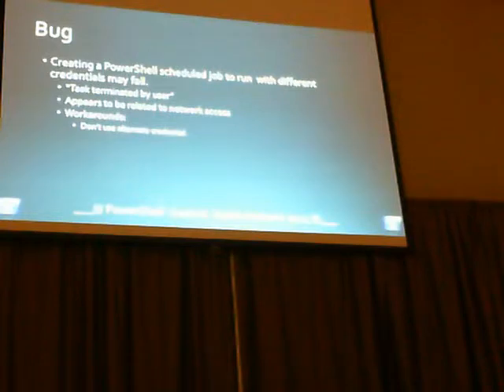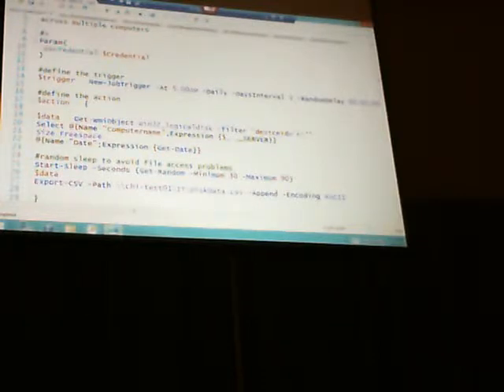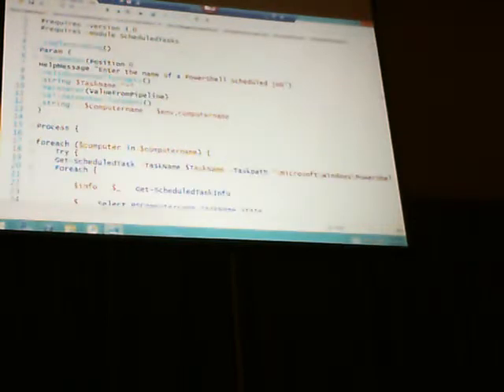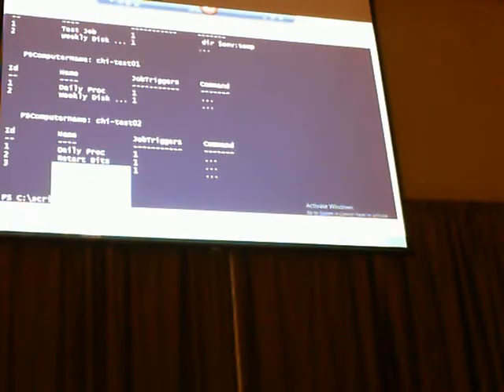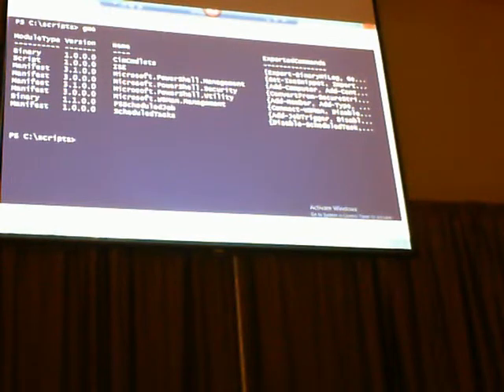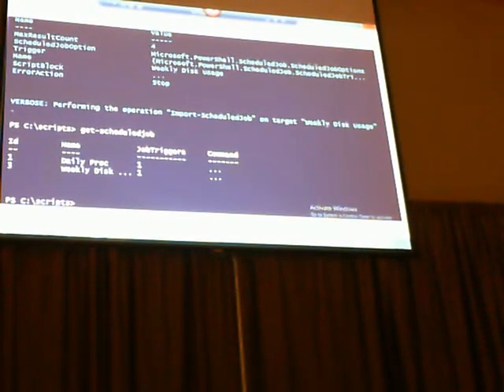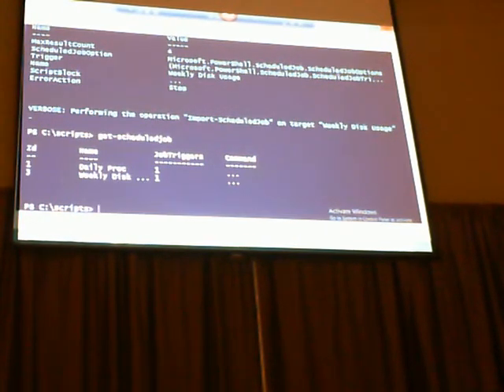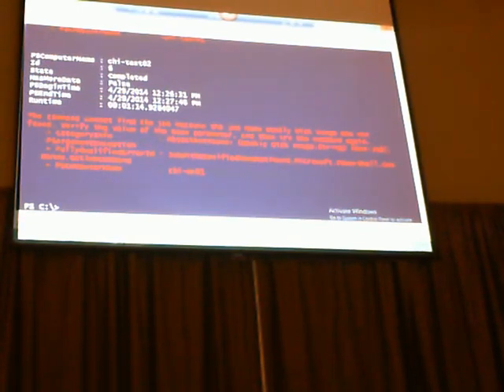On the Job: Putting PowerShell Scheduled Jobs to Work - Jeff Hicks - PowerShell Summit 2014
Learn the ins and outs of scheduled jobs in PowerShell. We'll look at some common use cases and managing scheduled jobs across multiple machines. The session will also include a review of changes to scheduled jobs in PowerShell 4.0